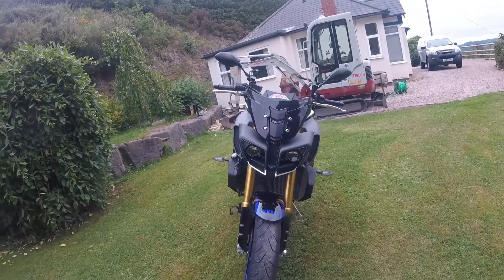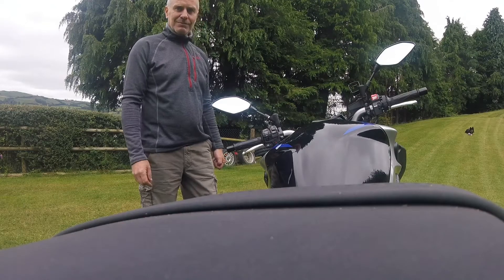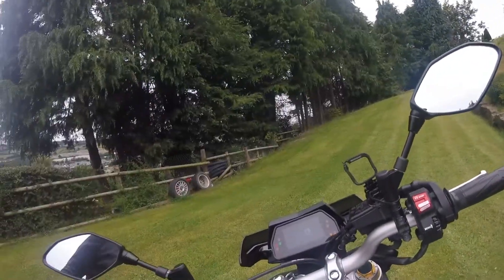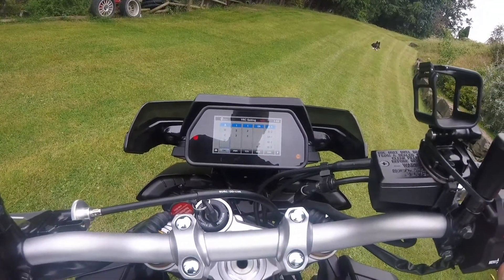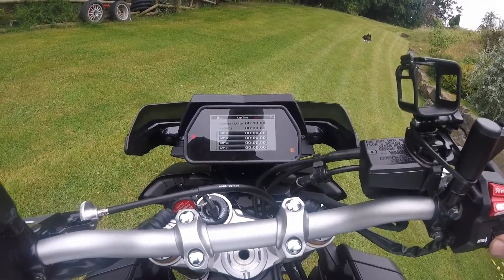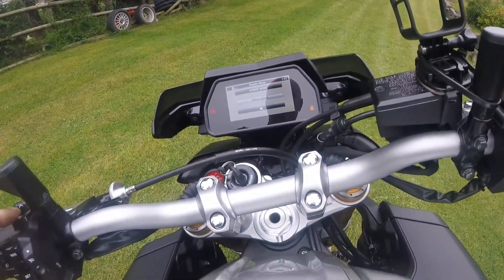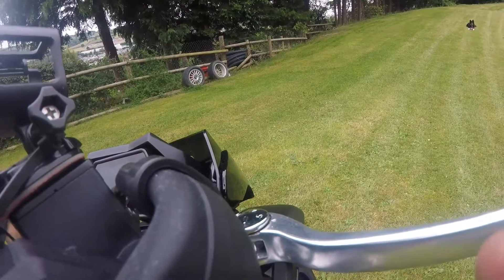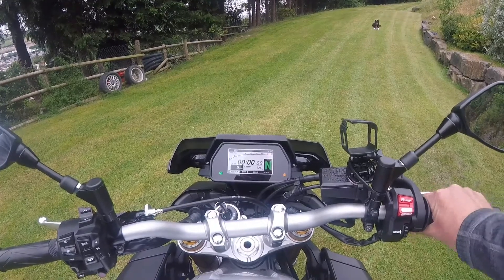review mt10sp and xsr900 part 1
yamaha